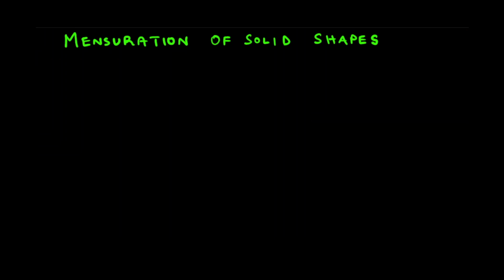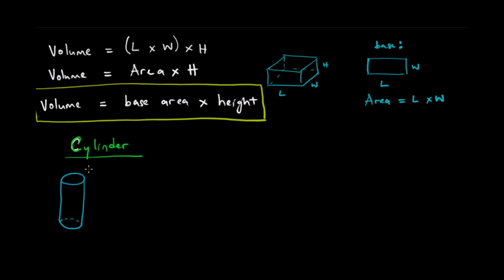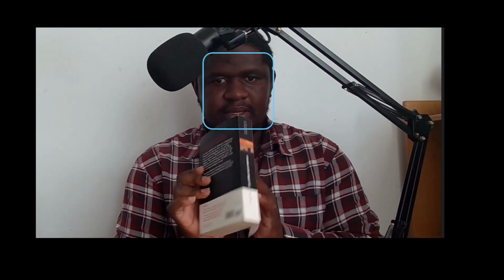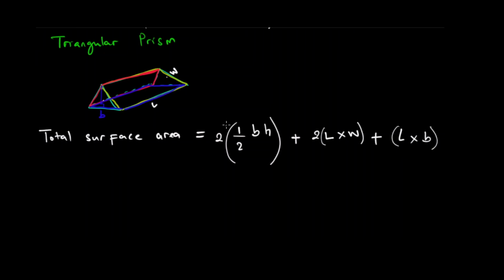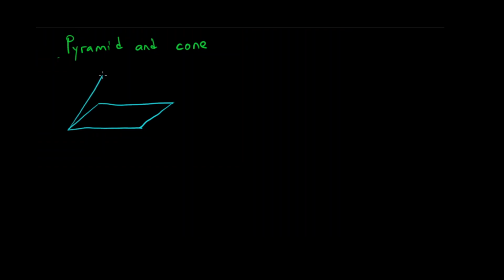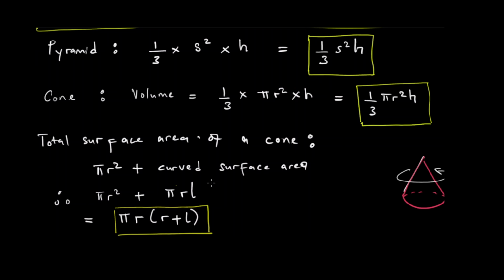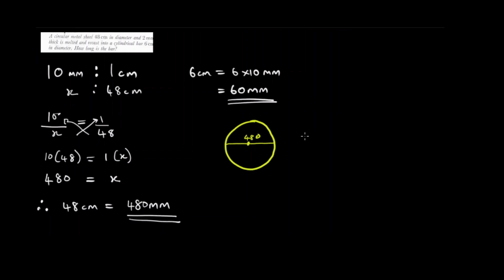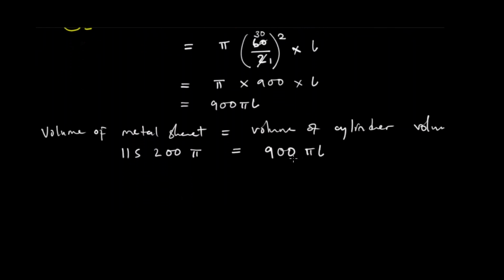Volume, Total Surface Area of Solid Shapes | Lesson 6.4 | ZIMSEC | Cluster 6: Mensuration | In Shona